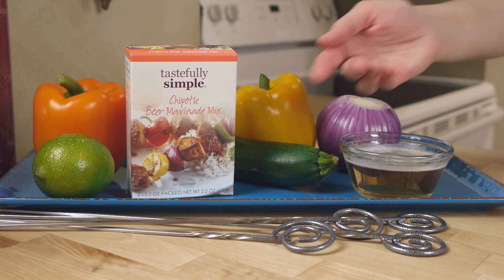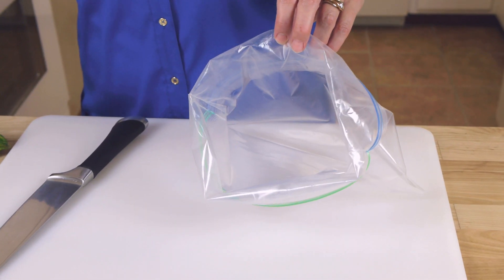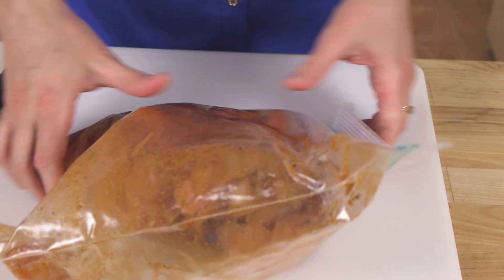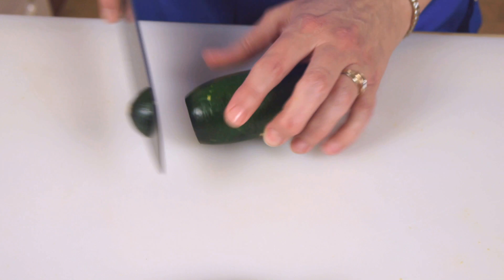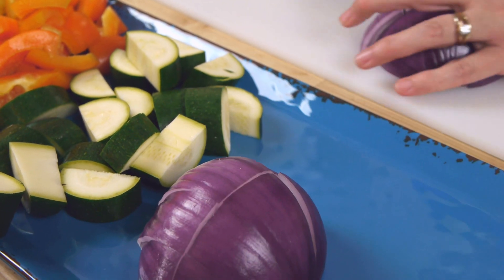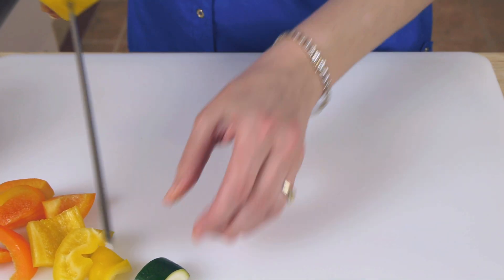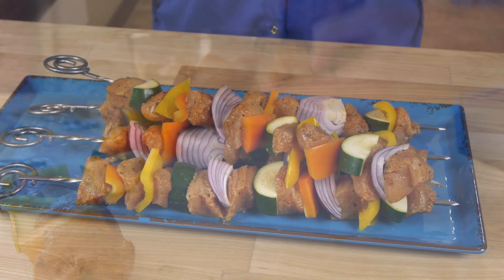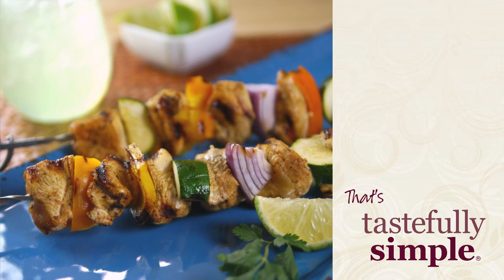Chipotle Chicken Skewers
Turn on your grill for these great tasting chicken and veggie skewers.